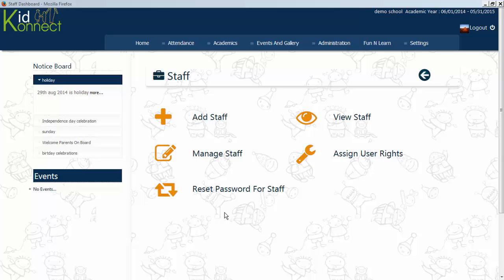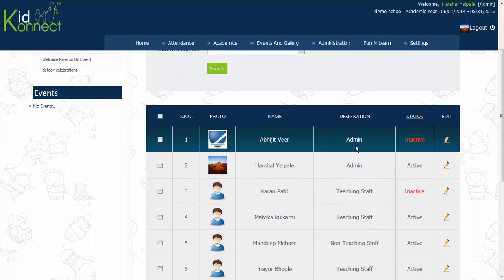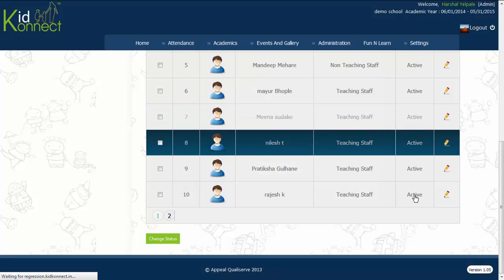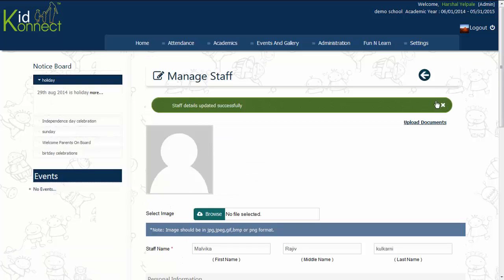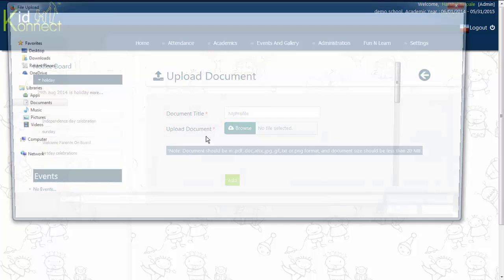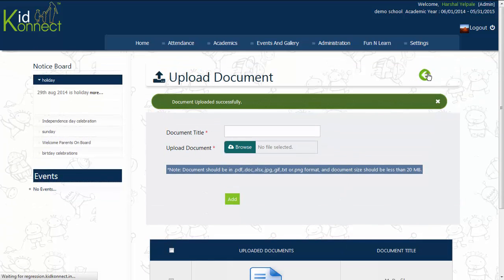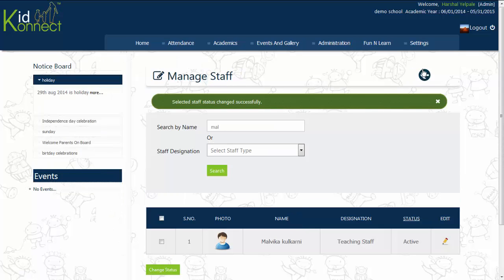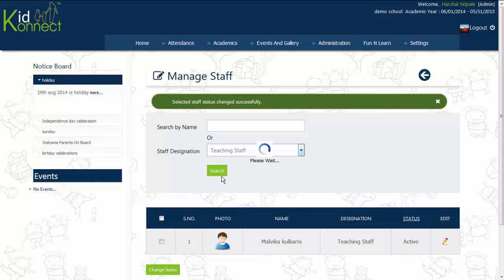How to Manage Staff?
Kidkonnect admin tutorials